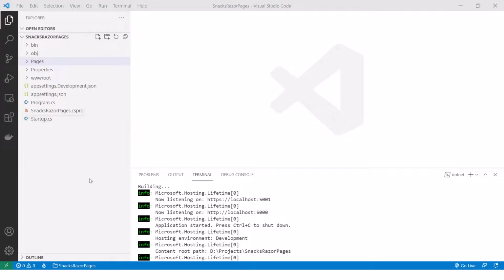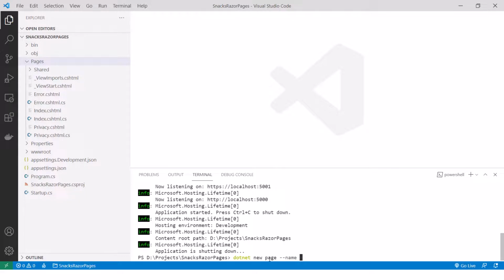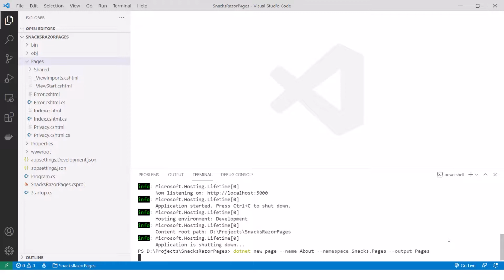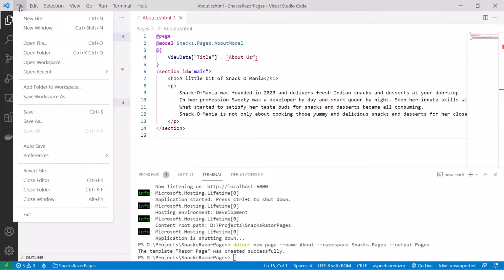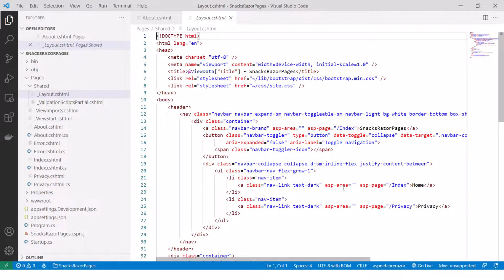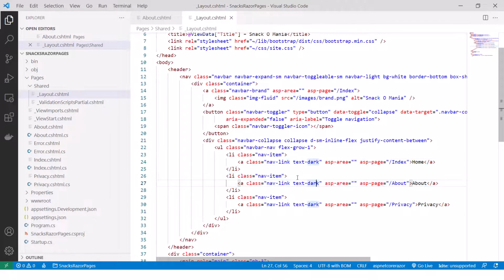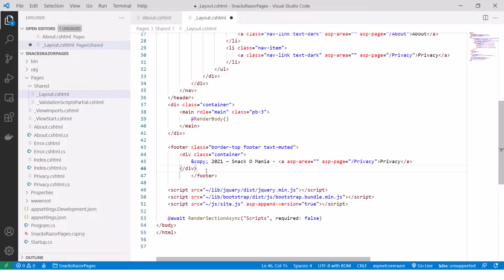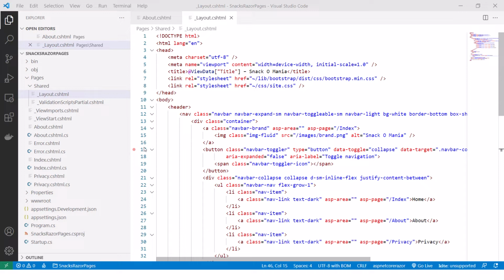Snacks Ordering System with ASP.NET 5 Razor Pages (Add New Page) - Part 2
This is part 2 of a Razor Pages series of tutorials for an online snacks/desserts ordering system.
In this part, the About Page is added to the Visual Studio Code project.

This step-by-step Razor Pages tutorial series demonstrates how to create a Razor Pages application from scratch, and how to add common functionality to it including communicating with a database, working with forms, and sending an email.